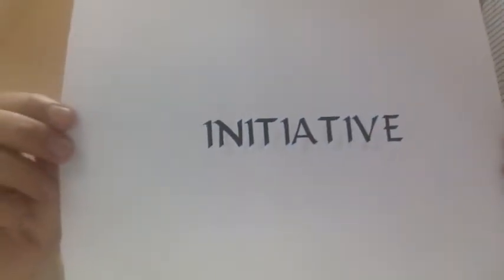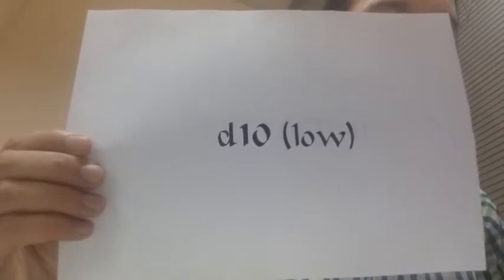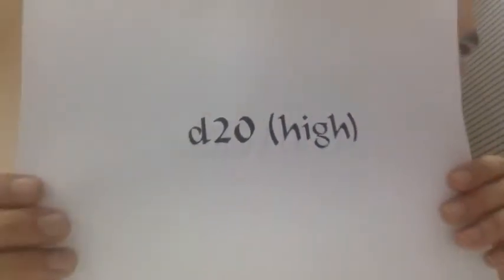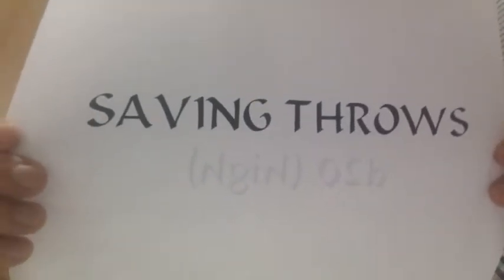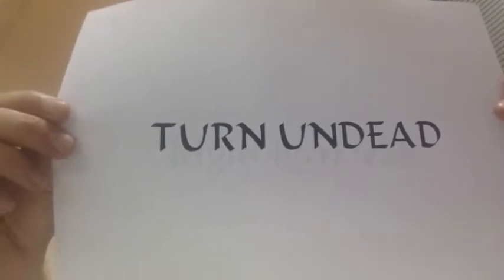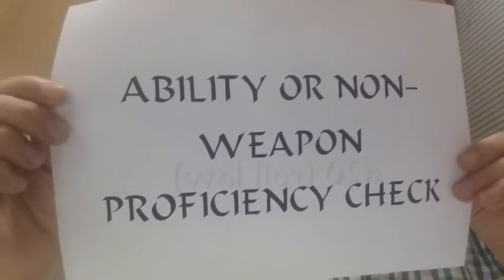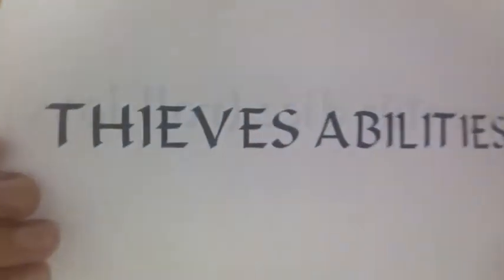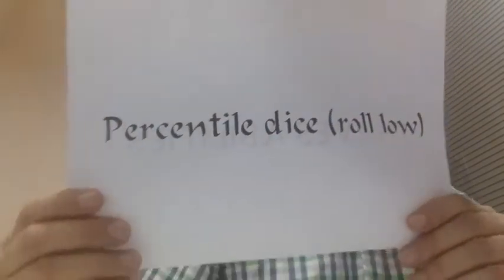AD&D 2e - Which die do I roll?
A brief run-through of which die you need to roll for what in Advanced Dungeons and Dragons 2nd Edition, and whether you should roll high or low. Mainly for my stalwart adventuring companions Briony, Chris, Daniel, Gideon and Penny but if anyone else finds it useful, great!